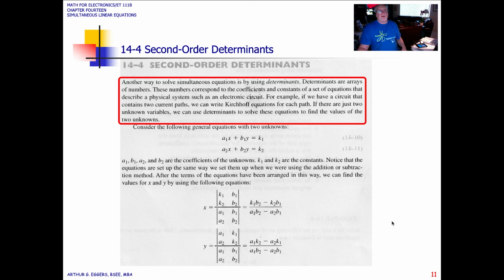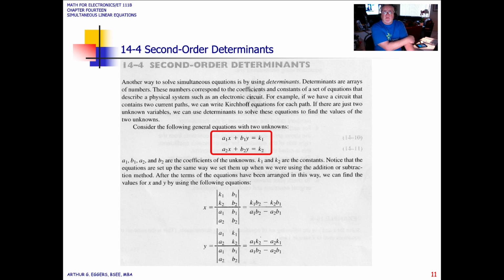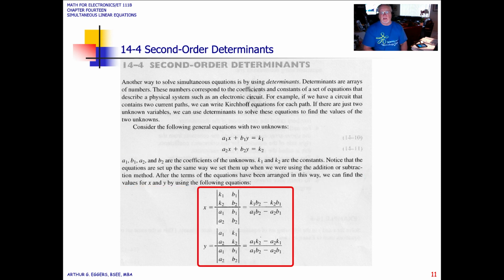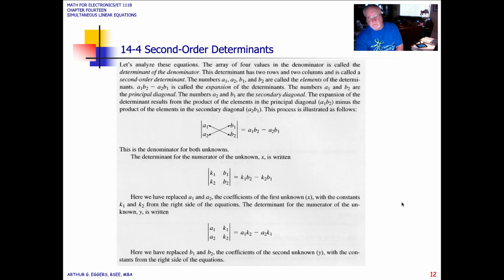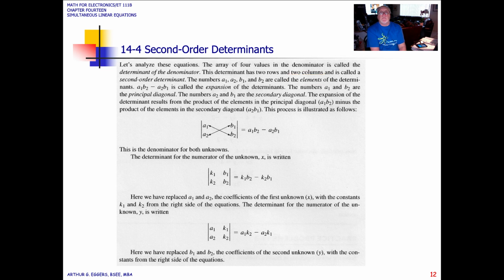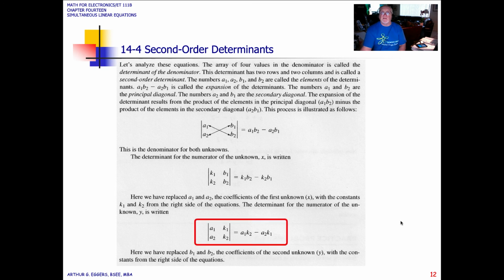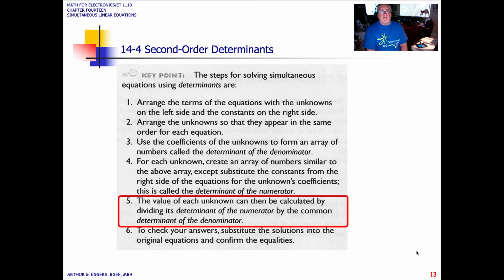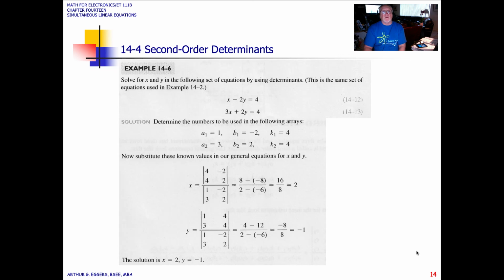ET111B Math for Electronics Chapter 14(4-1): Simultaneous Linear Equations: 2nd Order Determinants